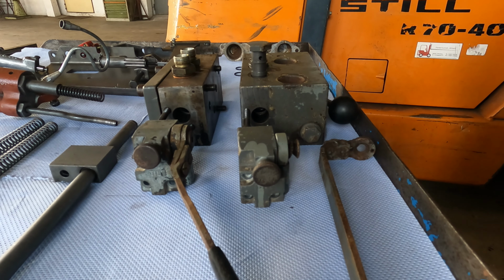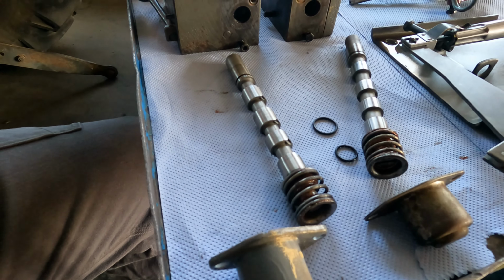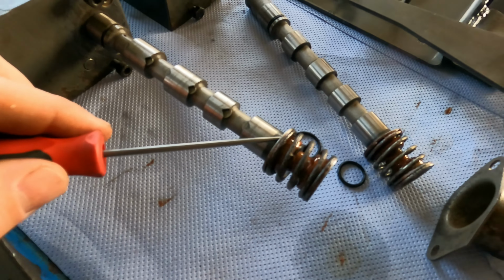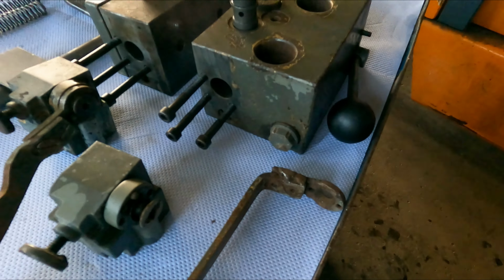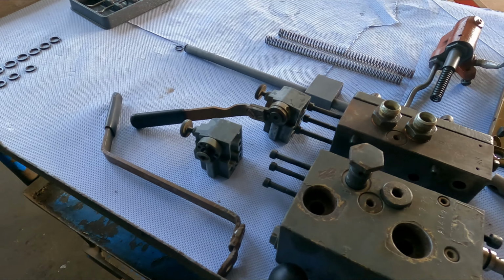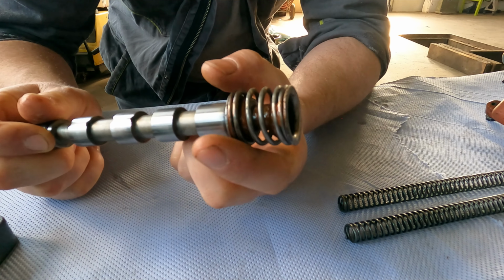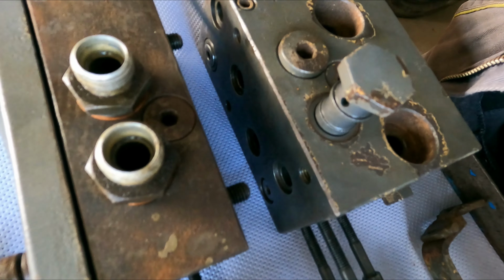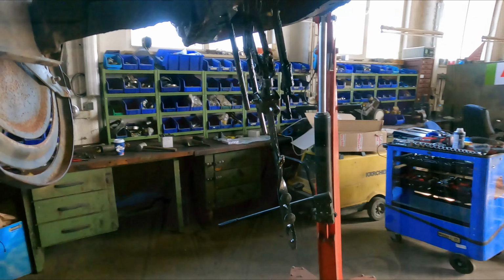Massey Ferguson 100 series Remote Hydraulics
A quick insight into the remote hydraulics on the 100 series MF tractors and a few common problems that I have seen over the years.